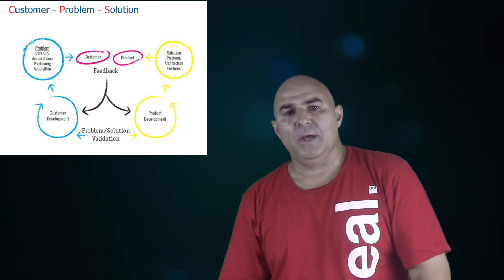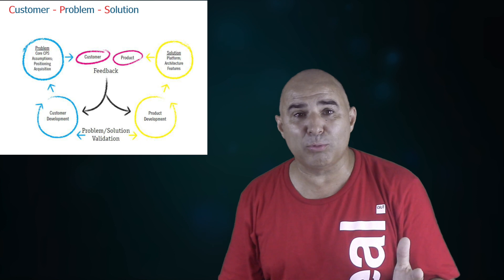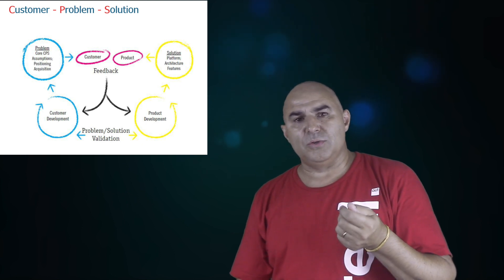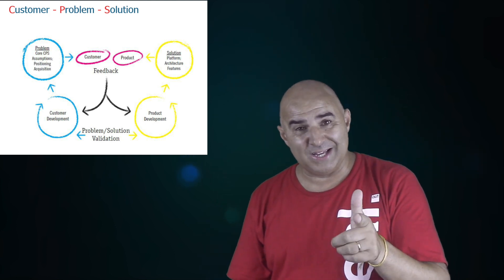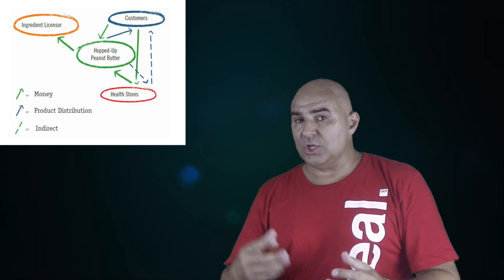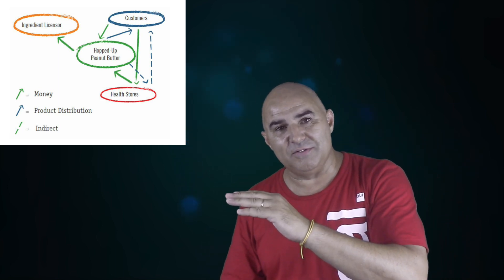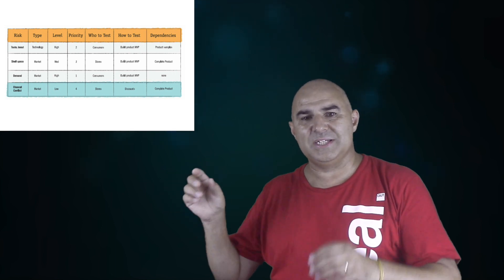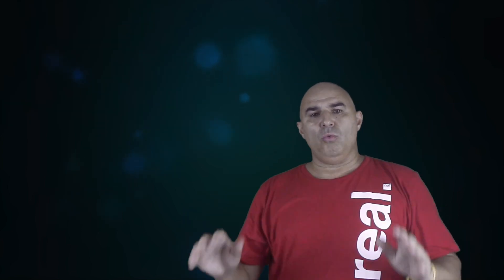New Value Creation - CPS Statement